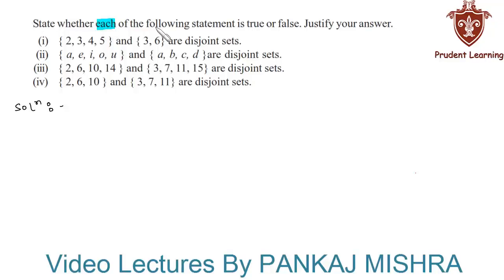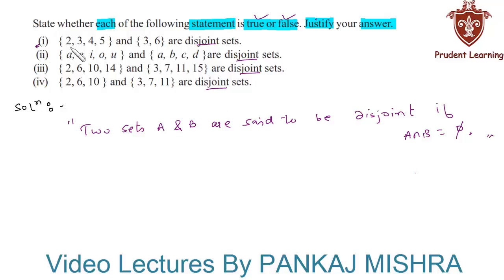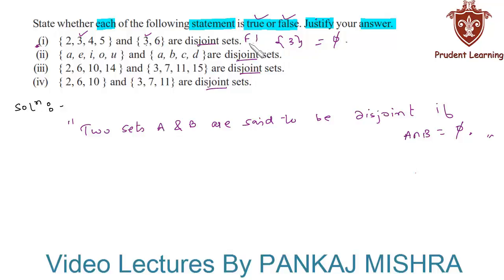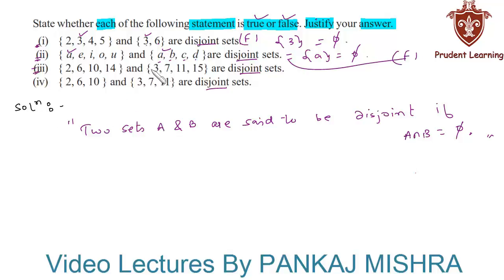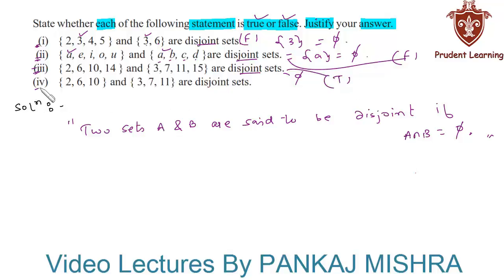CBSE Class 11 Maths l SETS l NCERT Solutions , Ex 1.4 Q12